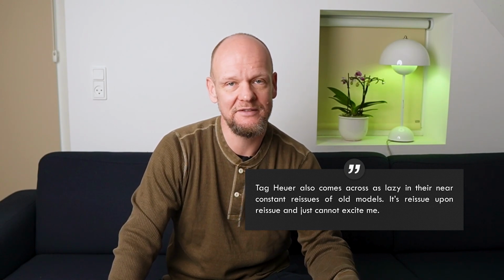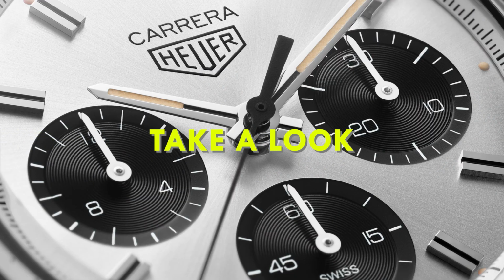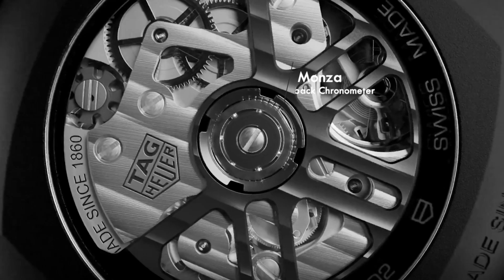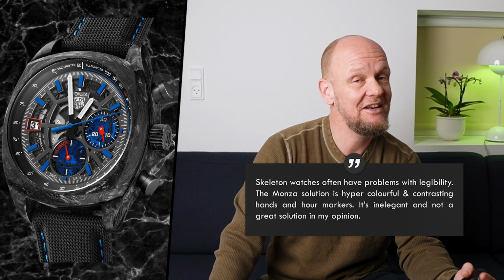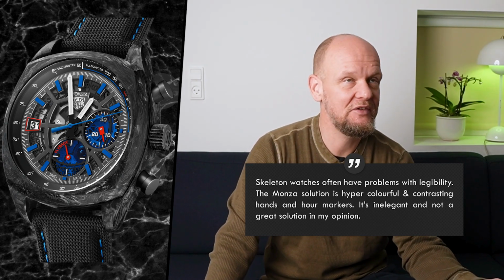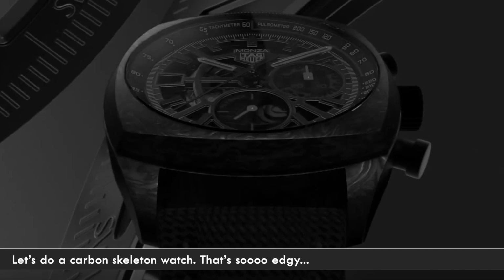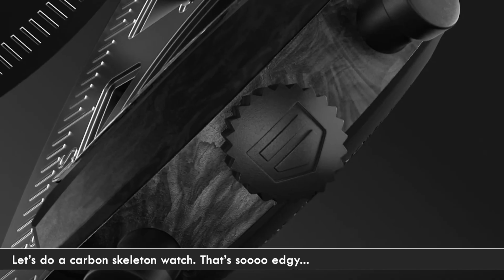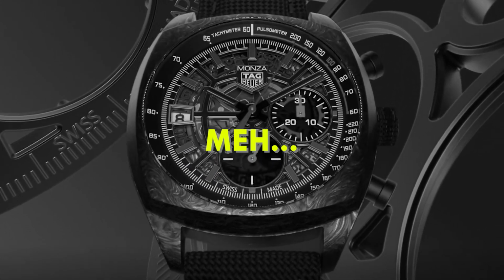Tag Heuer 2023 releases: Should you care?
Tag Heuer released four watches - The aquaracer solargraph, a 60th anniversary reidition of the carrera, a carbon monza and a smartwatch.

This is my hot take on these releases.